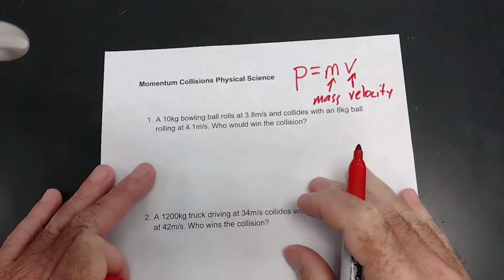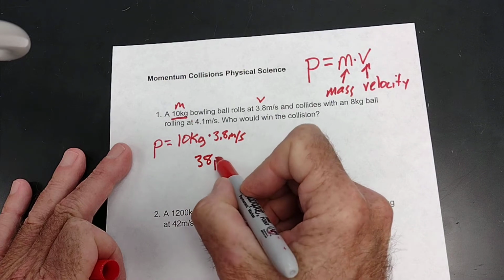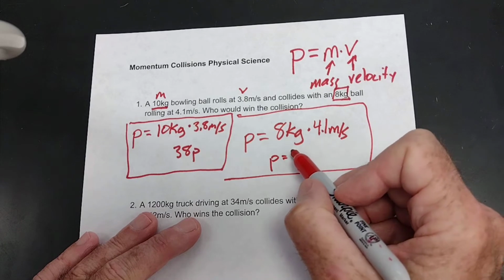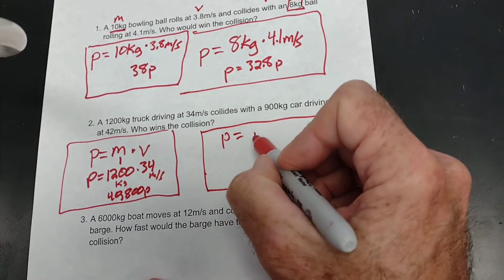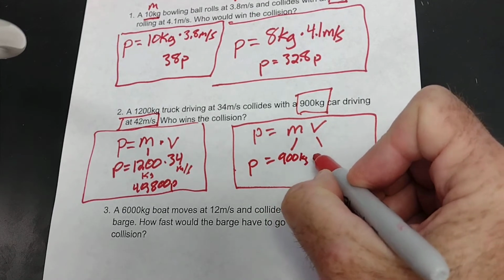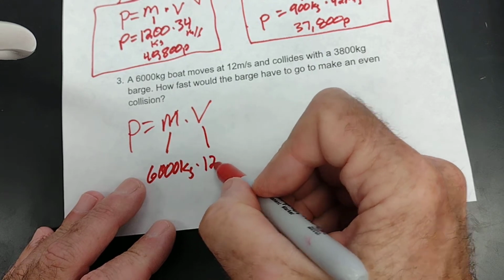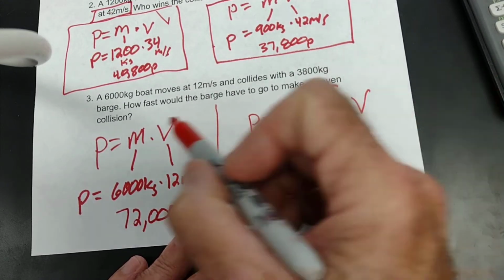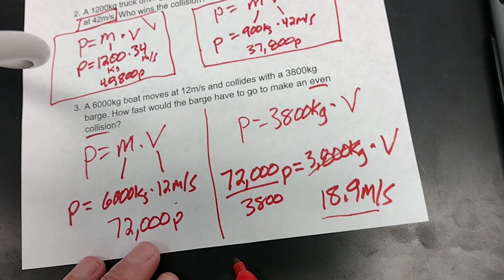EdP Momentum Physical Science